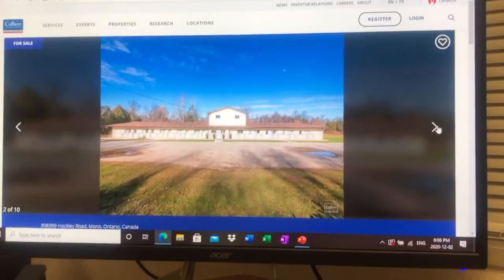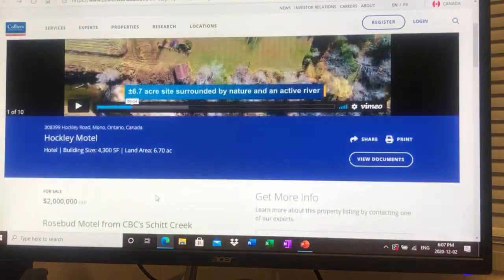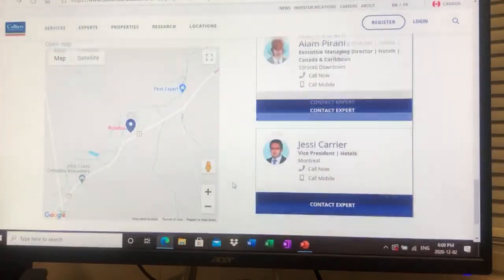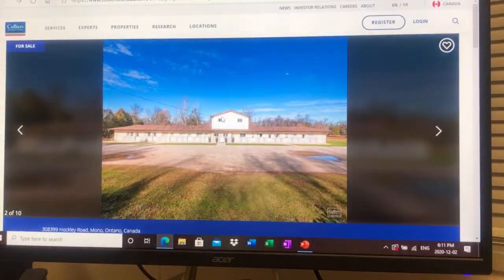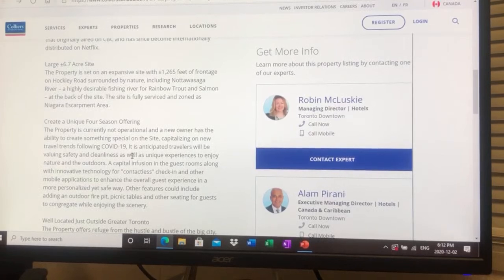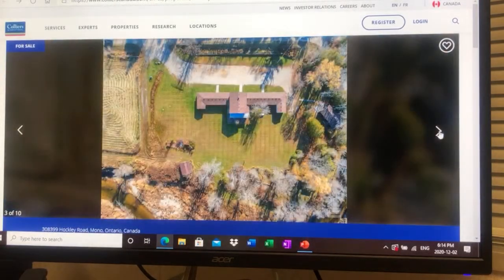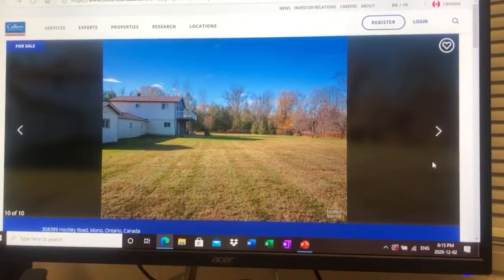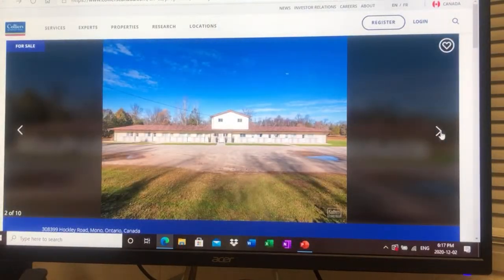Schitt’s Creek Rosebud Motel is For Sale! Alfonso Cuadra